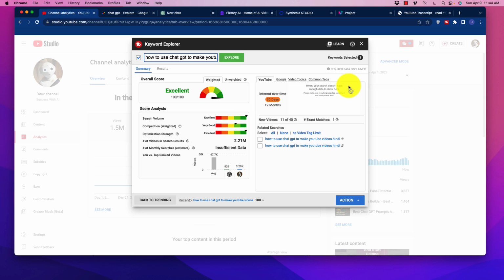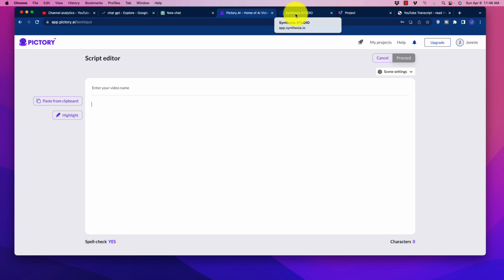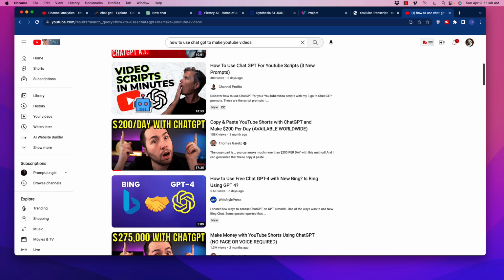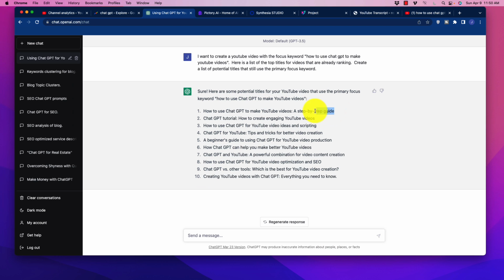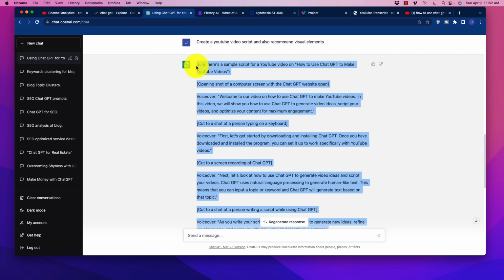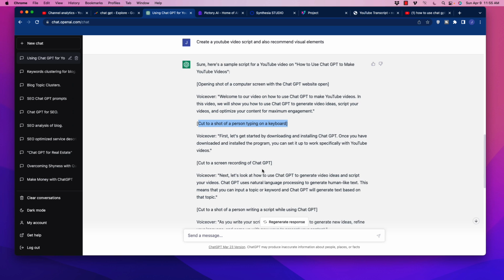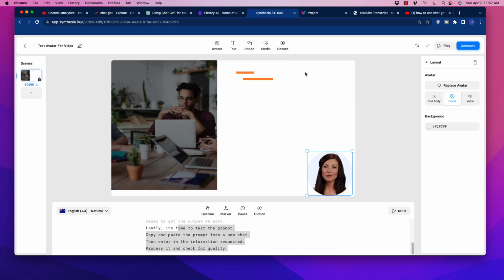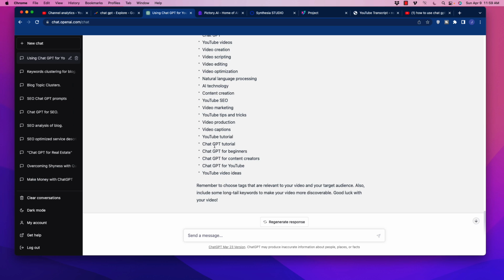How To Use Chat GPT To Make Youtube Videos - Step by Step!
Welcome to our video on how to use Chat GPT to make YouTube videos! In this video, we'll show you how to use Chat GPT's natural language processing capabilities to generate video ideas, script your videos, and optimize your content for maximum engagement.

If you're looking to create high-quality YouTube videos, Chat GPT can be a powerful tool to help you achieve your goals. With its user-friendly interface and advanced AI technology, anyone can use Chat GPT to create engaging and effective videos.

In this video, we'll cover the basics of using Chat GPT for video creation, including how to download and install the program, how to generate video ideas and script your videos, and how to optimize your video content for maximum engagement using Chat GPT's built-in features.

Whether you're a beginner or an experienced content creator, this video will give you the tools and knowledge you need to take your YouTube videos to the next level. We'll also share tips and tricks for using Chat GPT effectively, and show you how to integrate it into your existing video creation process.

So if you're ready to start making high-quality YouTube videos with Chat GPT, be sure to watch this video from start to finish.